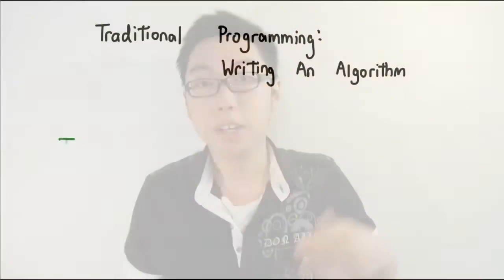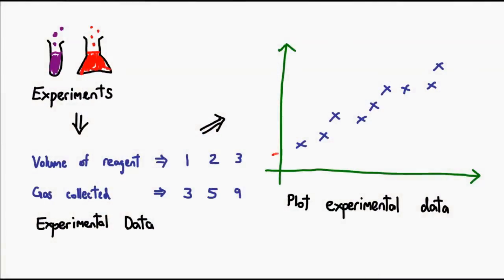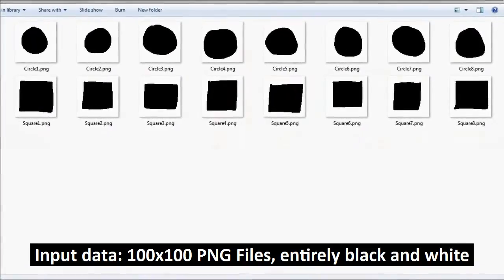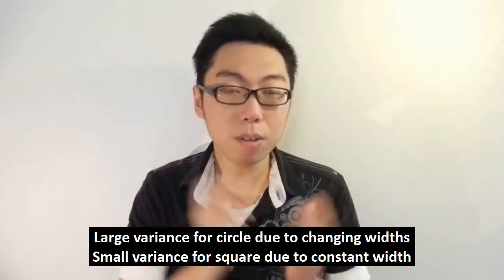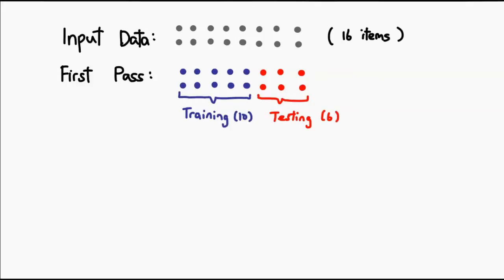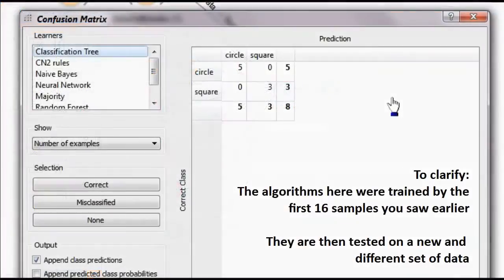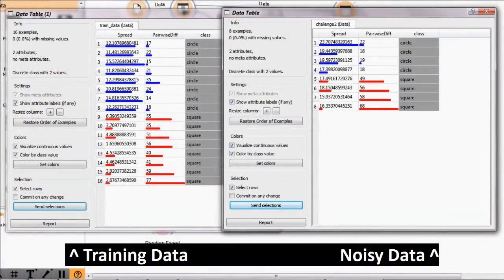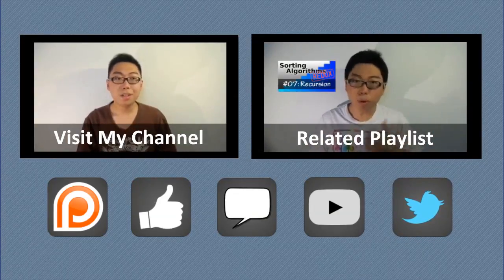Machine Learning - An Overview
What is artificial intelligence and machine learning? Will it end the world, or is it something far less sinister?

Akinator (Mind reader - You should really give this a go, it's very good!)

= 0612 TV =
0612 TV is your one stop for general geekery! Learn about a variety of technology-related subjects, including Photography, General Computing, Audio/Video Production and Image Manipulation!